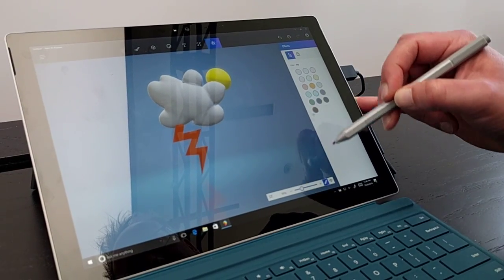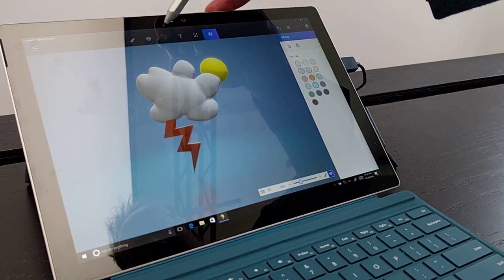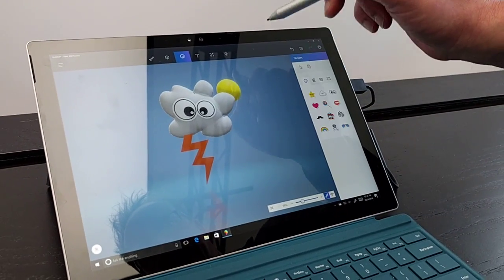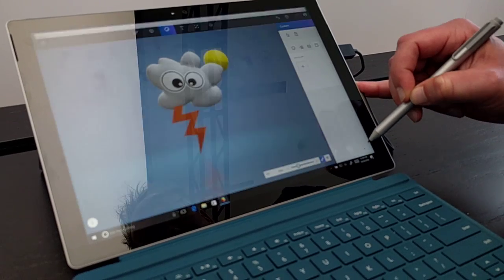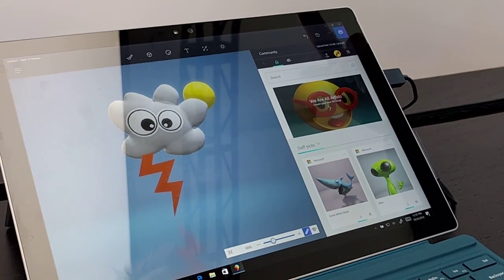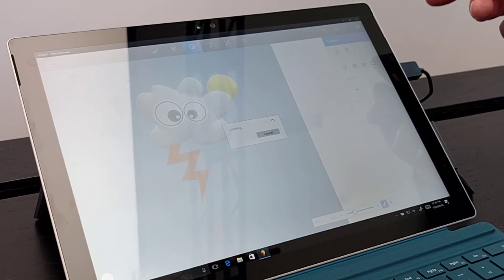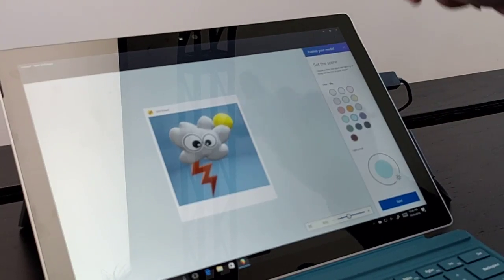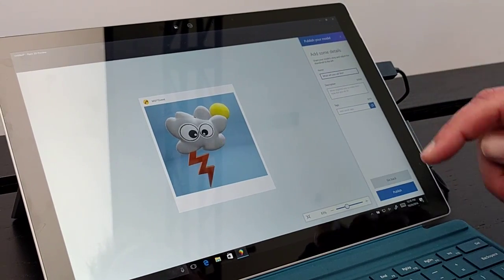Here's Paint 3D on the Surface Pro 4 from the Windows 10 Event